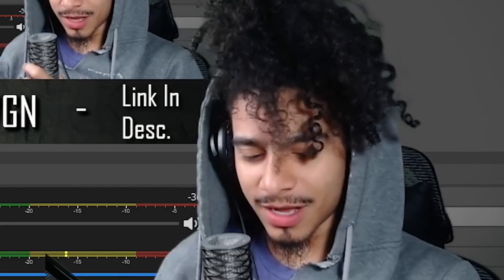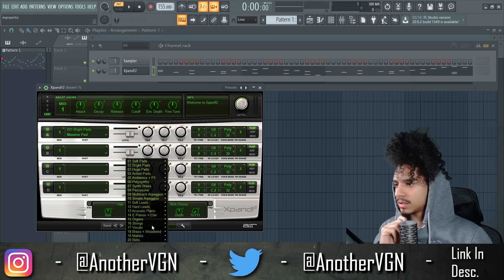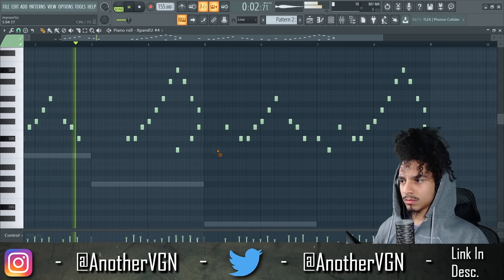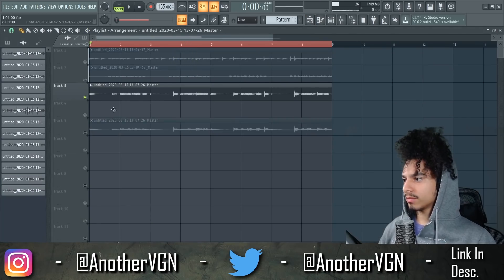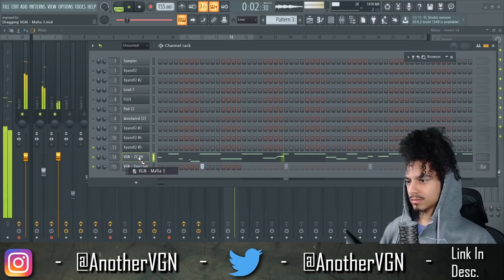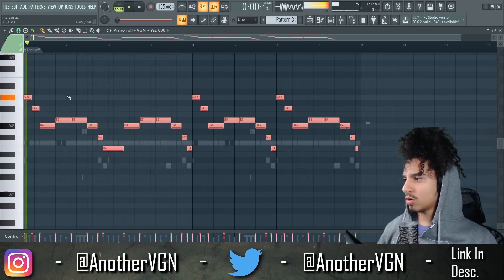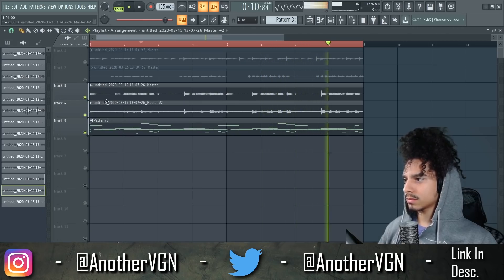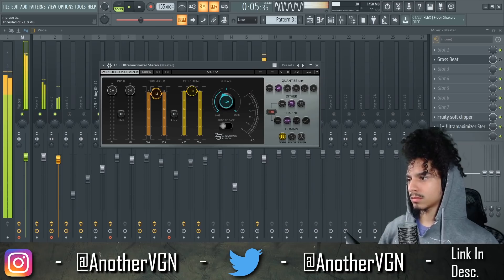If Jetson Produced For Young Thug Tutorial | Fl Studio 20 Tutorial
Achieving That BOUNCE !!!

▶️ Follow AnotherVGN